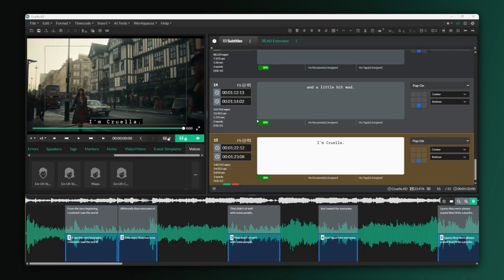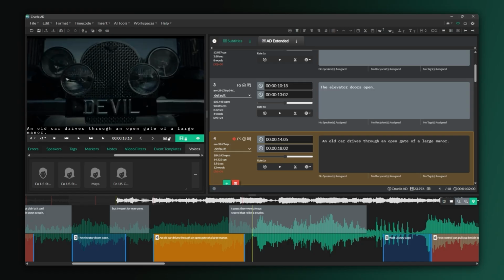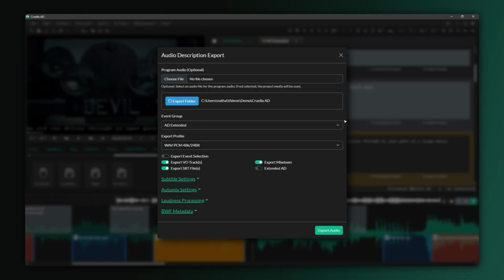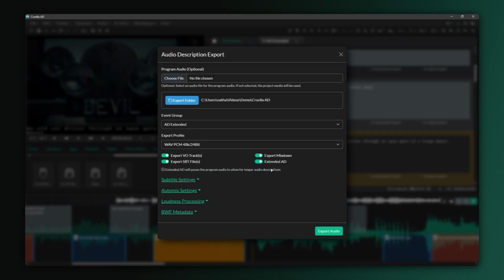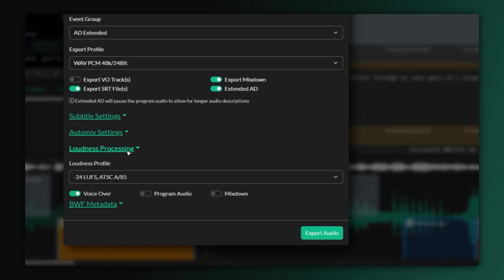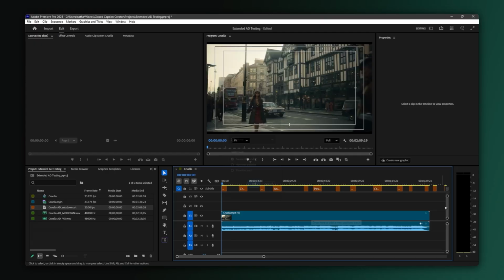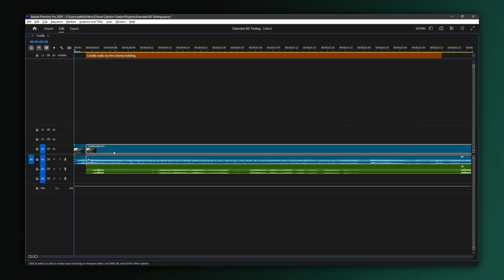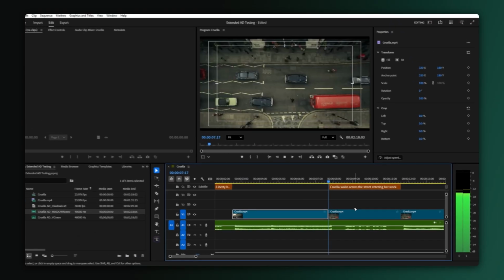Export Extended Audio Description Using Closed Caption Creator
Extended Audio Description Workflow Tutorial | Closed Captioning Creator to Premiere Pro

Learn how to create extended audio description (Extended AD) for your videos using Closed Captioning Creator and Adobe Premiere Pro. This comprehensive tutorial walks you through the entire workflow from project setup to final export.

Extended audio description automatically creates pauses in your video to accommodate longer audio descriptions, ensuring accessibility for visually impaired viewers without rushing through important descriptive content.

📚 WHAT YOU'LL LEARN:

Setting up event groups for subtitles and audio description
Configuring export settings for extended AD
Working with mixdown tracks and SRT files
Creating frame holds for visual pauses
Aligning audio description with video content in Premiere Pro
Finalizing and exporting your accessible video

🛠 SOFTWARE USED:
Closed Captioning Creator

📋 KEY FEATURES COVERED:
✓ Dual event group management (subtitles + audio description)
✓ Broadcast WAV export (48kHz, 24-bit)
✓ Loudness normalization for voiceover tracks
✓ SRT file generation for guide tracks
✓ Frame hold technique for seamless visual pauses
✓ Timeline cutting and alignment techniques

💡 PERFECT FOR:
Video editors creating accessible content
Content creators meeting accessibility requirements
Post-production professionals
Anyone working with audio description workflows

🔍 TECHNICAL SPECIFICATIONS:
Export Format: Broadcast WAV (48kHz, 24-bit)
Supported Formats: FLAC, MP3, WAV
Export Options: Full project or event selection